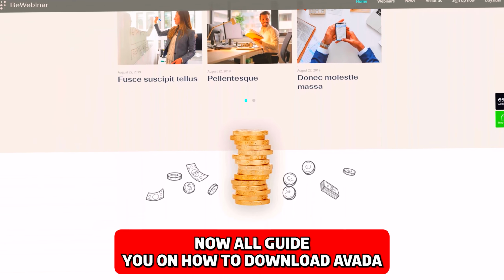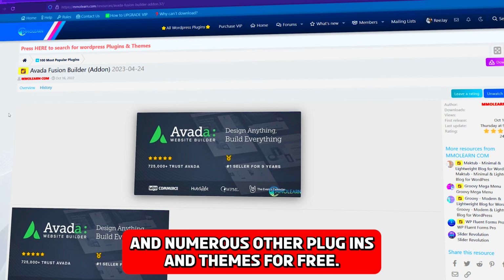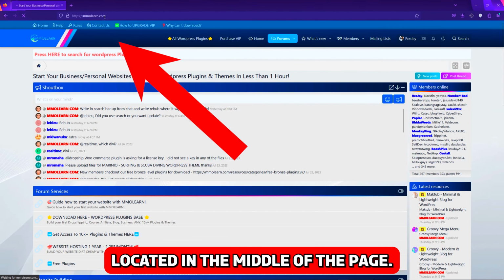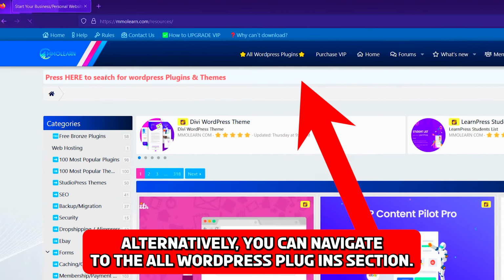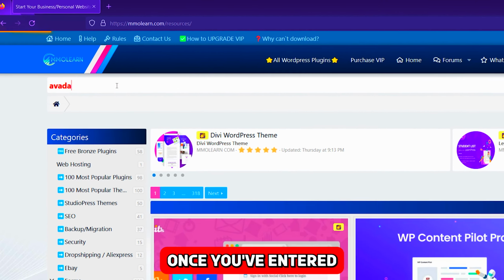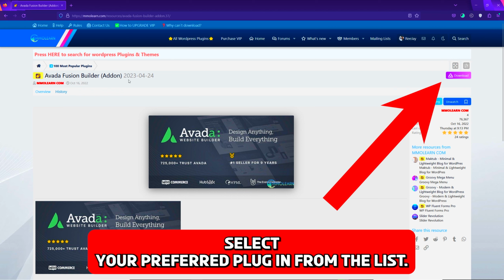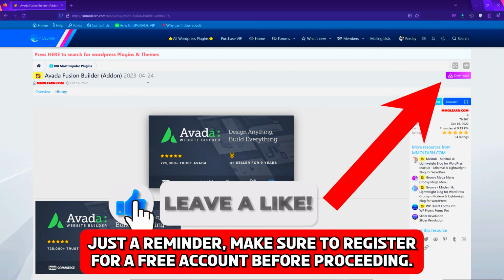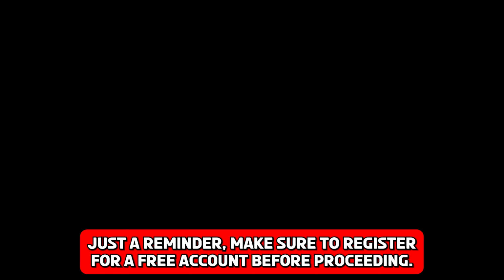Avada Premium Theme Free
MMOLEARN.COM

Avada Premium Theme: A Versatile and Powerful WordPress Theme

Avada Premium Theme is one of the most popular and versatile WordPress themes available in the market. Developed by ThemeFusion, it has gained immense popularity due to its flexibility, ease of use, and a wide range of features that cater to both beginners and experienced web designers. Since its release, Avada has been used to create a multitude of websites, from blogs and portfolios to e-commerce and corporate websites. In this article, we will delve into the key features and advantages of the Avada Premium Theme.

1. Design Flexibility:
Avada offers unparalleled design flexibility. Its drag-and-drop Fusion Builder allows users to create custom layouts and designs without any coding knowledge. The theme also comes with a vast library of pre-designed templates and elements that can be easily customized to suit your needs.

2. Multiple Demos and Templates:
Avada provides more than 70 pre-built website demos, covering various niches and industries. These demos are a great starting point for users who want to kickstart their website development process. With just a few clicks, you can import a demo and then customize it to align with your brand or project.

3. WooCommerce Integration:
For those looking to create an online store, Avada integrates seamlessly with WooCommerce, the leading e-commerce plugin for WordPress. This integration allows you to build a professional and fully functional online shop with ease. Avada also includes custom WooCommerce design elements and templates.

4. Performance Optimization:
Avada takes performance seriously. It is optimized for speed and SEO, ensuring that your website not only looks great but also performs well in search engine rankings. The theme also includes lazy loading, image optimization, and other performance-enhancing features.

5. Responsive and Mobile-Friendly:
In today's mobile-centric world, having a responsive website is essential. Avada ensures that your site looks and functions beautifully on all devices, including smartphones, tablets, and desktops.

6. Regular Updates and Support:
ThemeFusion, the company behind Avada, is known for its commitment to ongoing development and support. Purchasing Avada grants you access to regular updates and dedicated customer support to help you troubleshoot any issues or customize your website.

7. Strong Community and Documentation:
Avada boasts a thriving user community, which means that you can find plenty of resources, tutorials, and forums to help you with any questions or customization needs. Additionally, ThemeFusion provides comprehensive documentation to guide users through every aspect of the theme.

8. Security Features:
Security is a top priority for Avada. It includes robust security features to protect your website from common threats and vulnerabilities. Additionally, the theme is regularly updated to address any security issues that may arise.

9. Third-Party Integration:
Avada seamlessly integrates with popular third-party plugins and services, allowing you to expand your website's functionality. Whether you need to add contact forms, social media feeds, or email marketing tools, Avada supports a wide range of integrations.